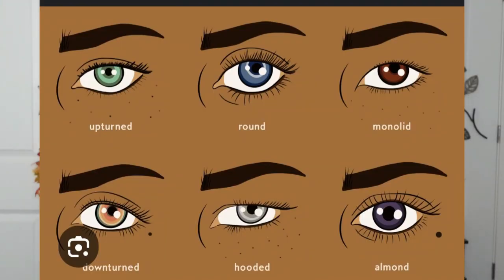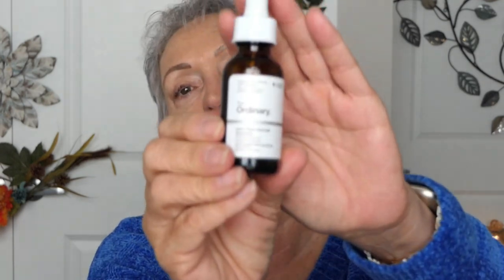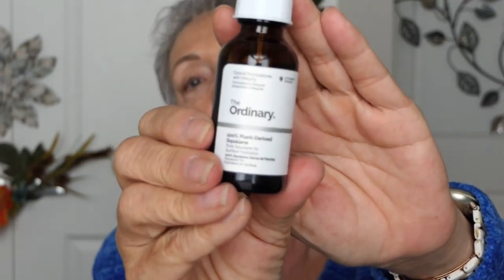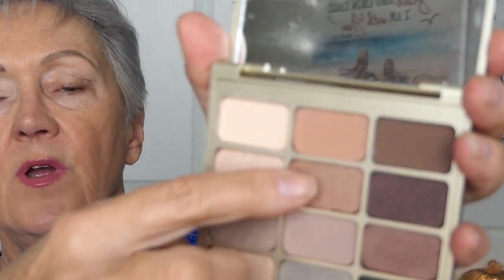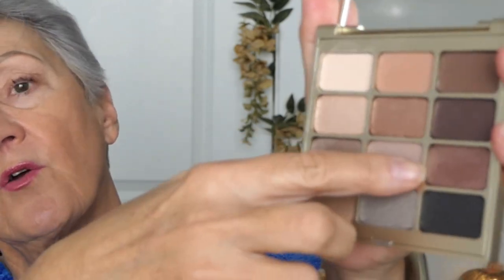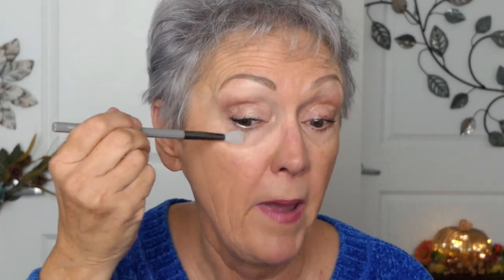Hooded eye & Concealer tips for mature eye's!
Eyes are the first thing we see when anyone walks into a room. So for us mature ladies, hooded and crepey eye lids are a HUGE challenge to over come.
I have struggled like the rest of you, to find a simple but effective technique that really works, so Im sharing it with you!

No matter your eye shape, applying these simple techniques will make  it seem effortless!